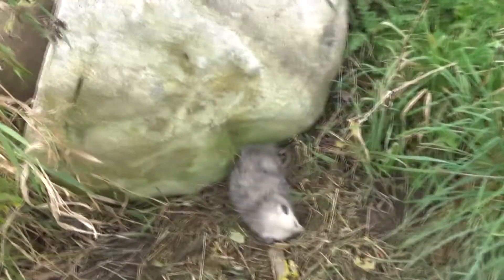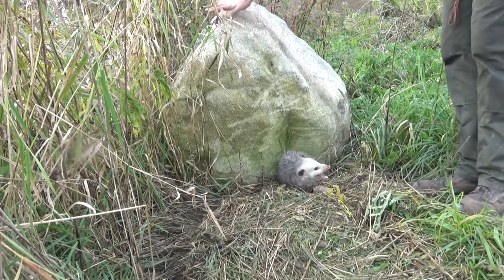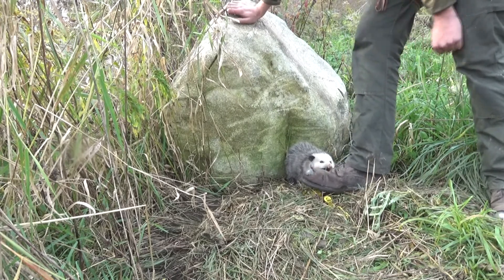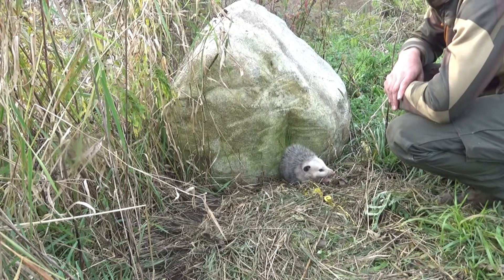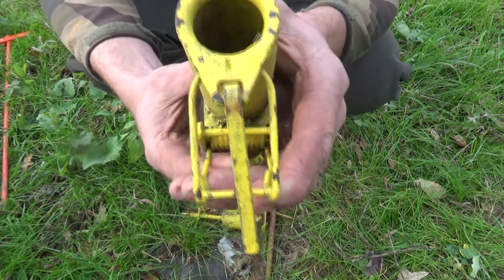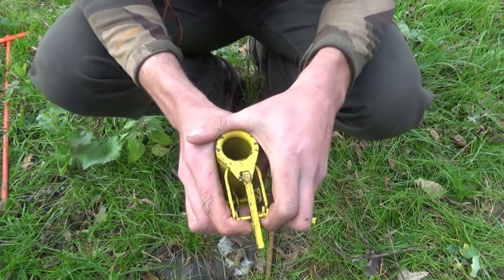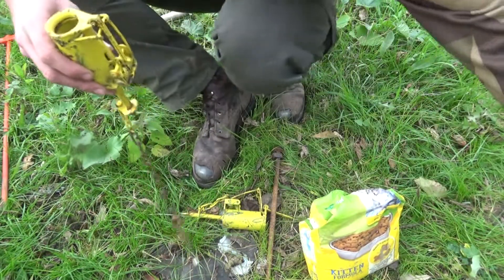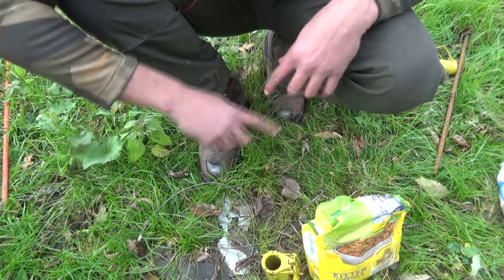Trapline ep 3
Second check for my 2019 season, wet start for fall.